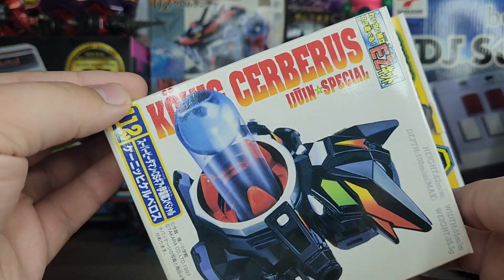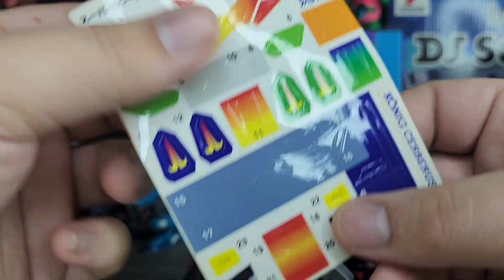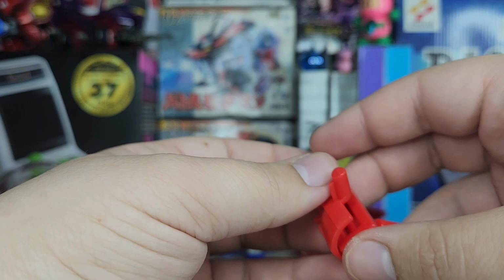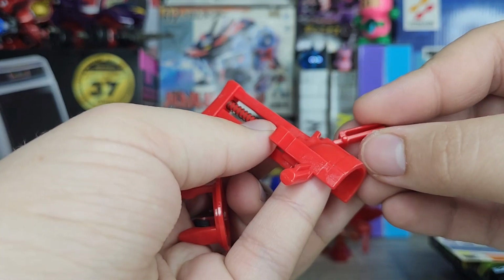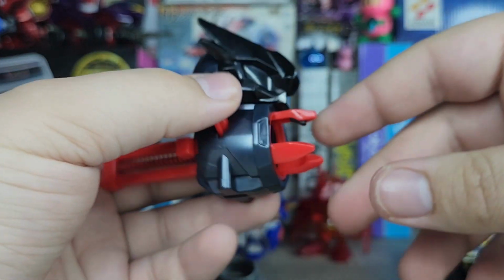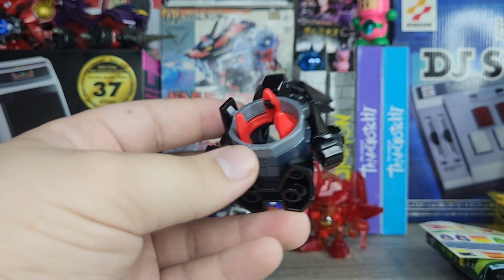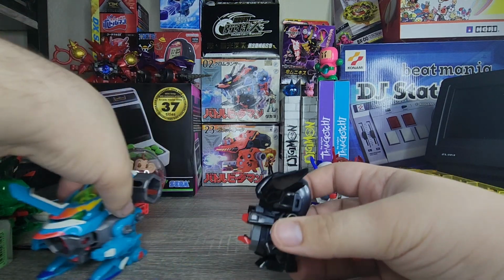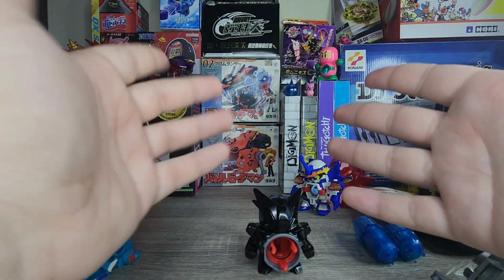Let's Build Super B-Daman Konig Cerbrus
DOUBLE SHOT POWER!